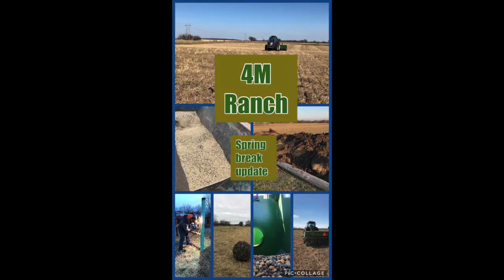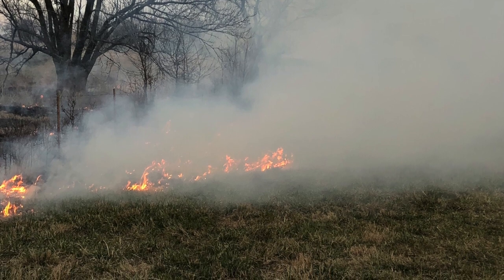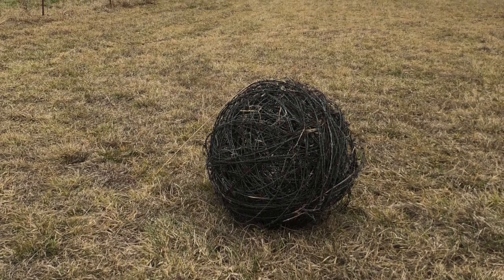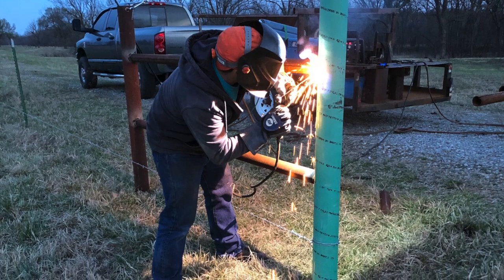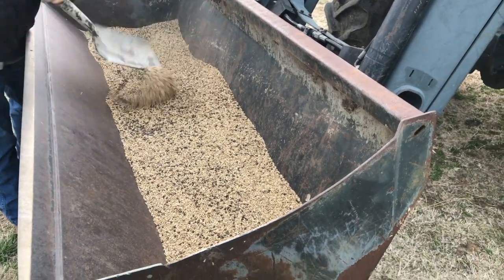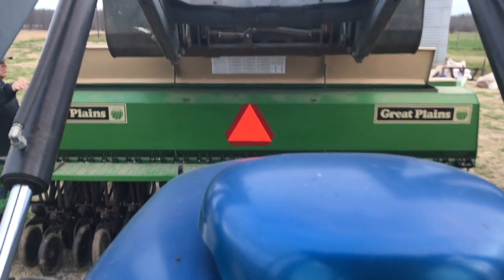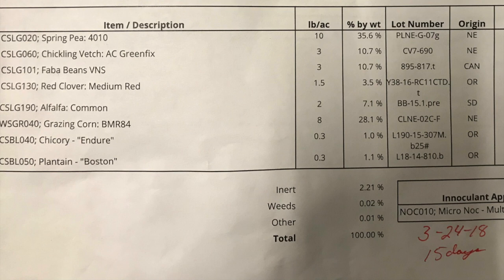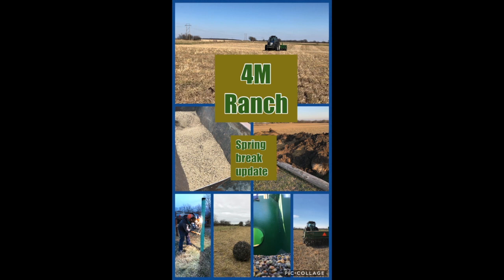SPRINGBREAK AT 4M RANCH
This video is about SPRINGBREAK AT 4M RANCH